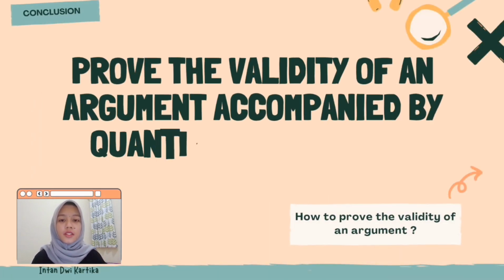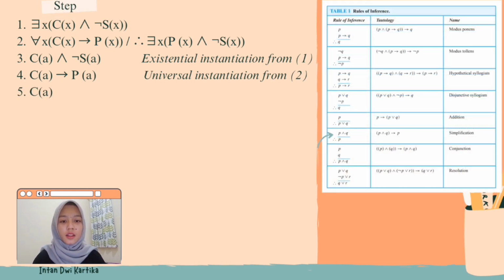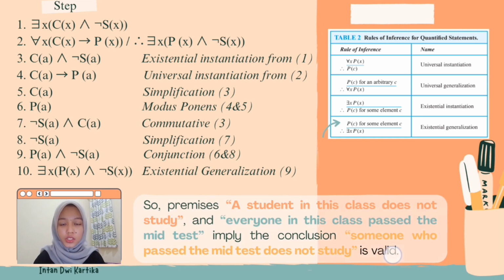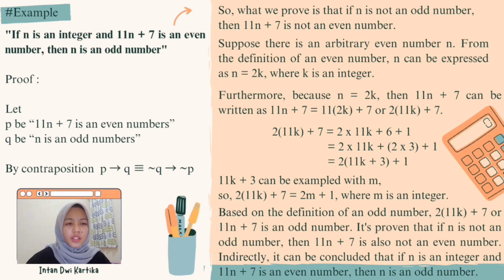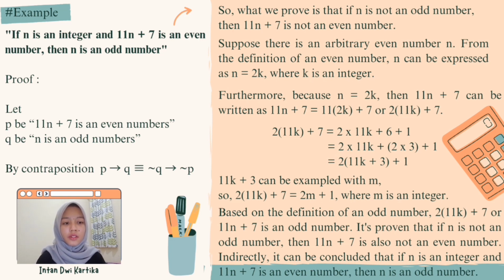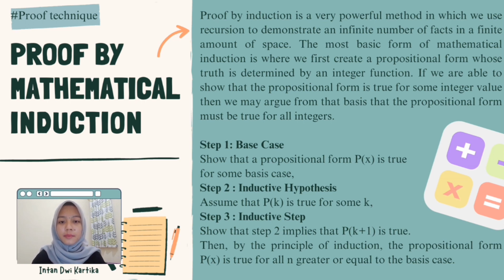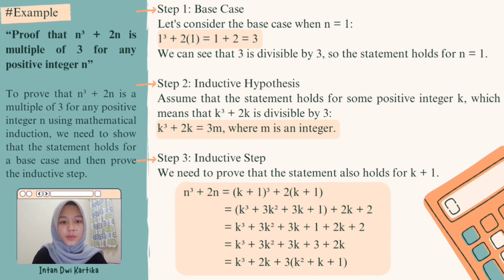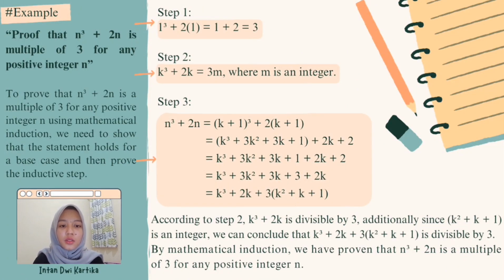BASIC OF MATHEMATICS PROJECT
NAME : INTAN DWI KARTIKA
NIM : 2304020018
CLASS : MATH EDUCATION IC 23